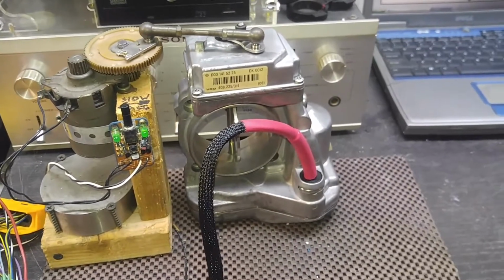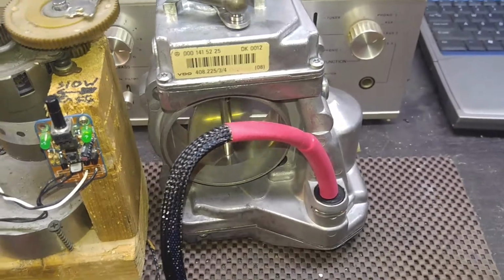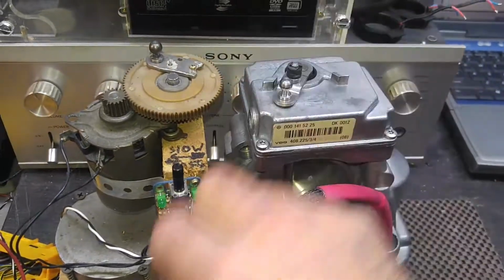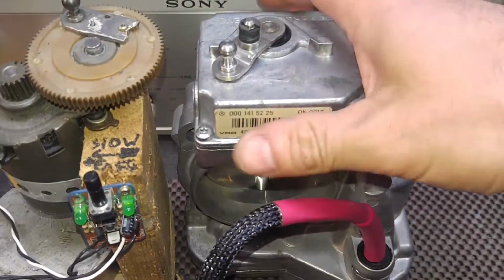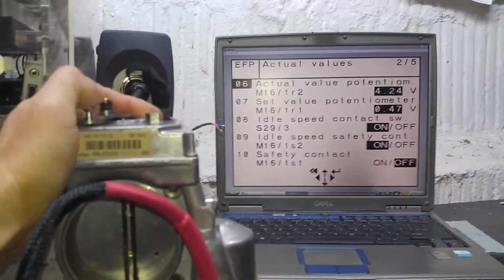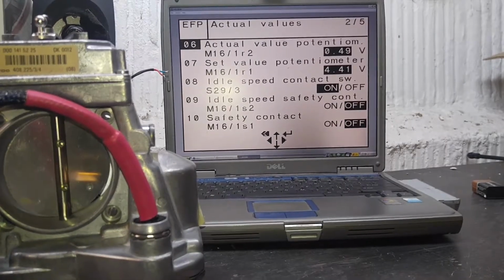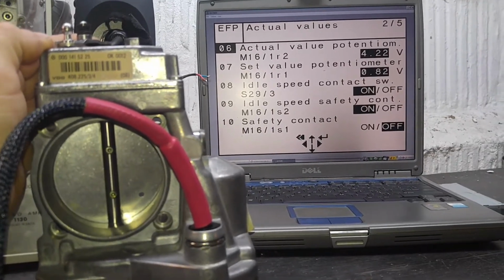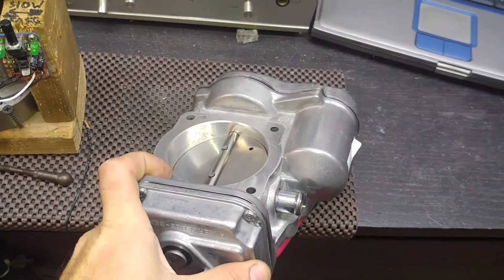Mercedes SL500 throttle actuator repaired. Bench test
For Kenny in Georgia